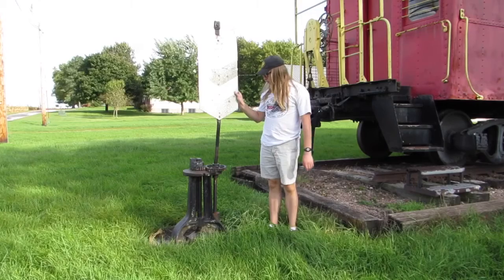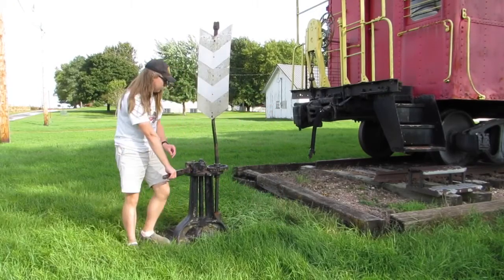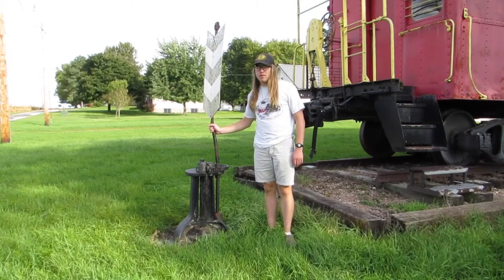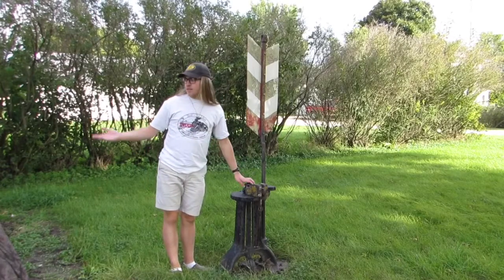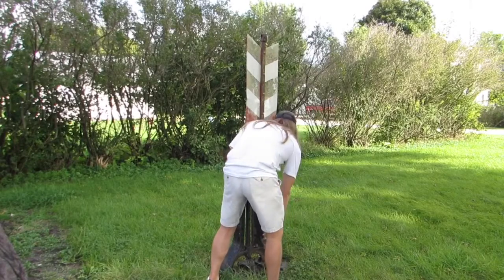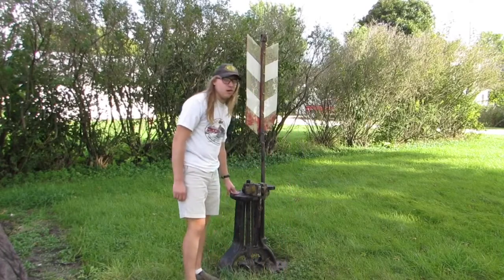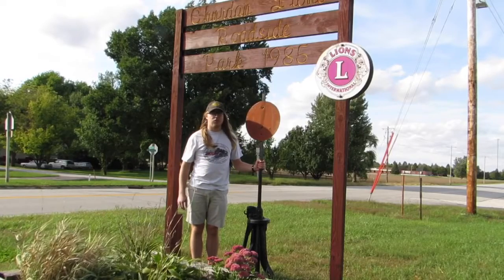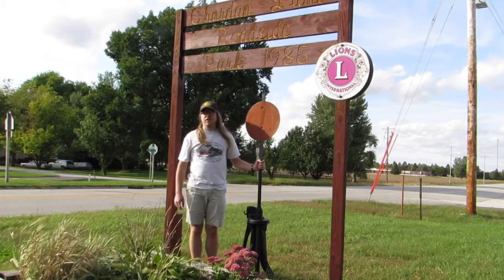_Churdan Roadside Park – Churdan, IA_ Episode 177 (Switch Stands)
Churdan Roadside Park
Switch Stands
_MLTG_